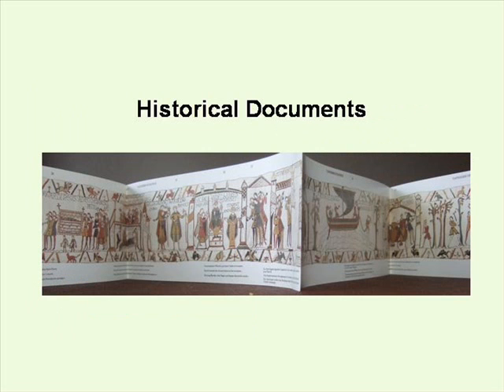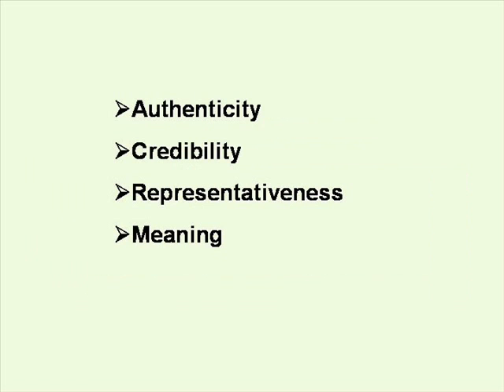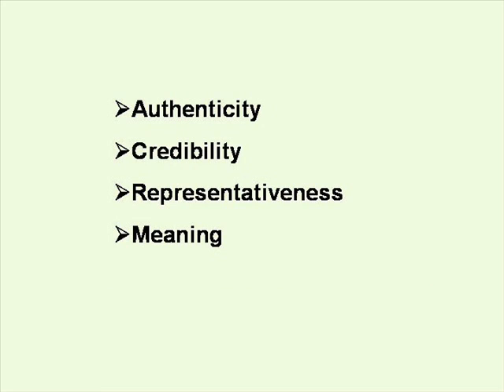secondarydata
SY2/SY4 Methods Screencast